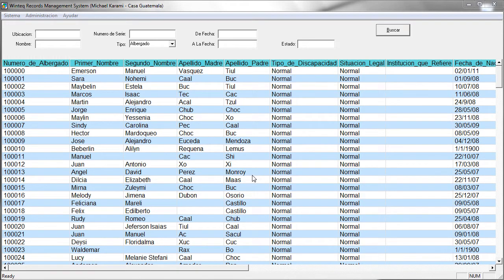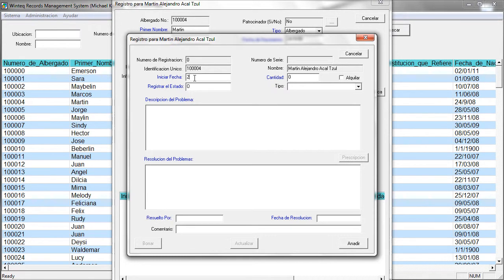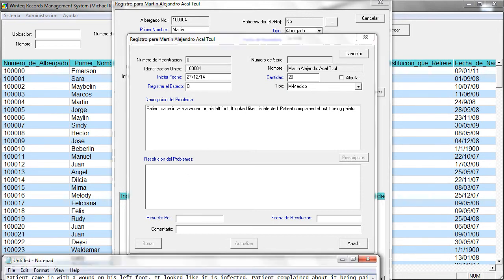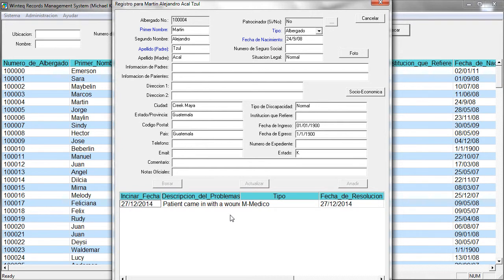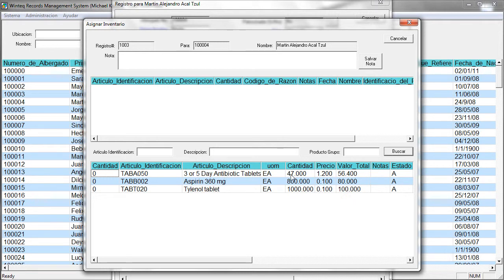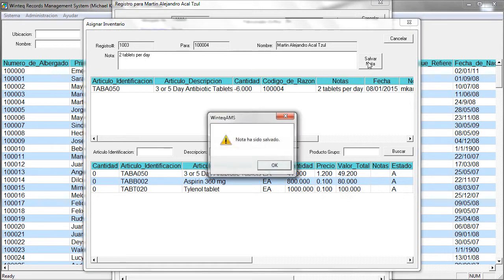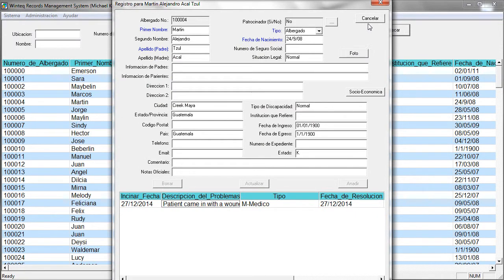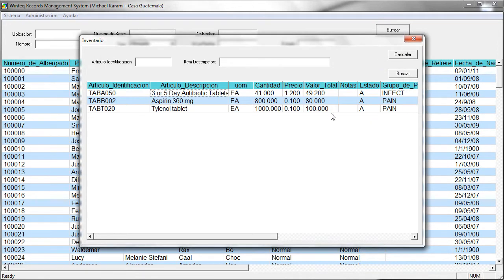Winteq RMS Tutorial 2 - Log Records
This tutorial show how to enter a log record for a person in Winteq RMS (Record Management System). It further shows to add prescription from RMS Inventory for a person.